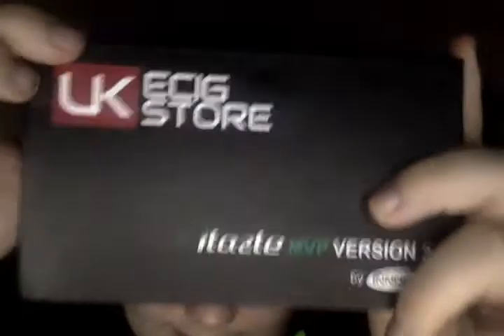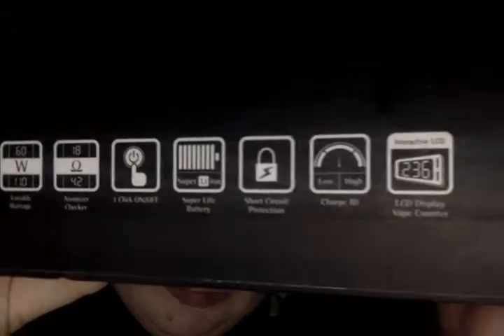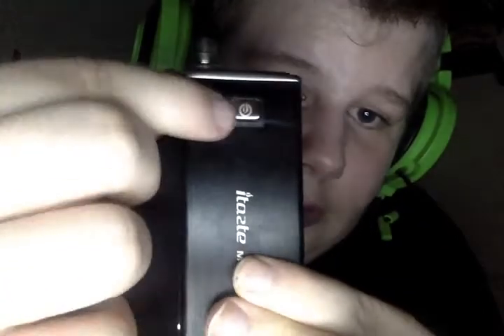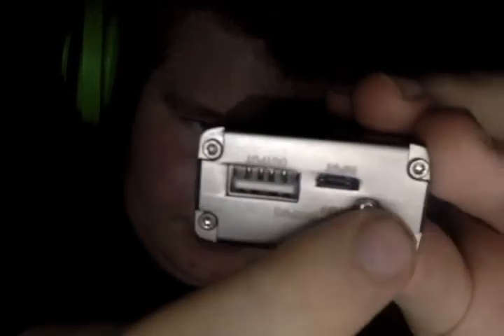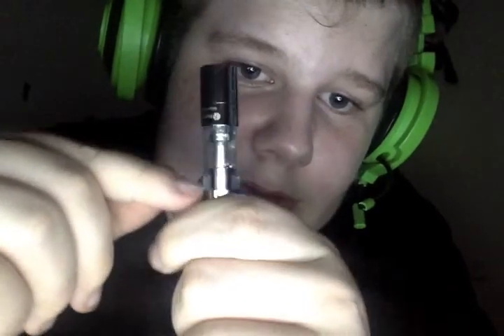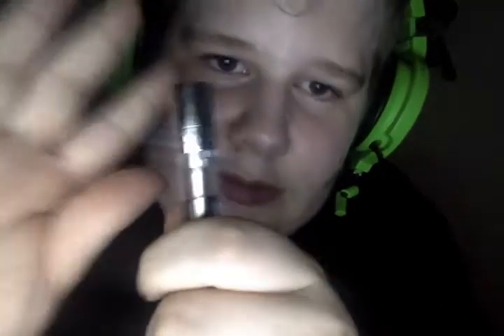Innokin iTaste MVP V2 Review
Sorry for the quality, I was using my Macbook as I couldn't find my phone.